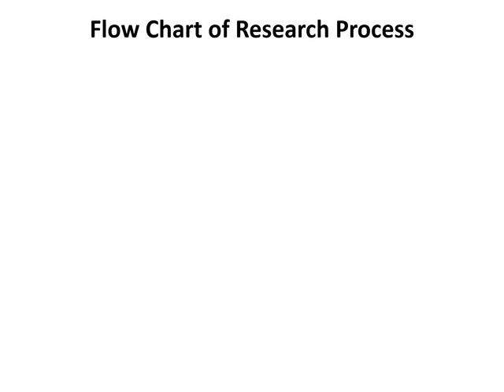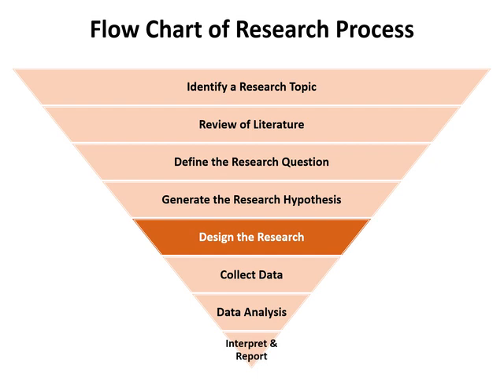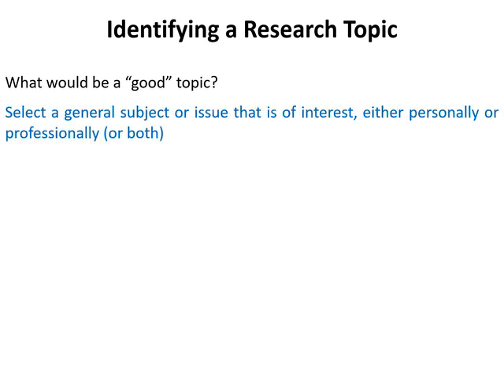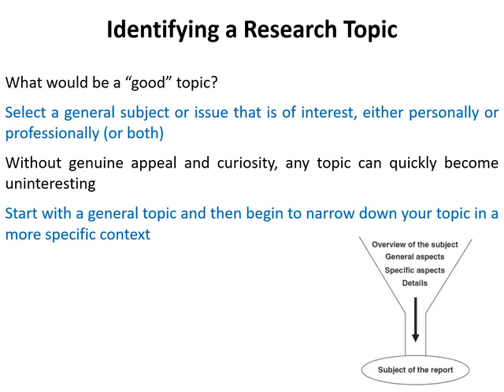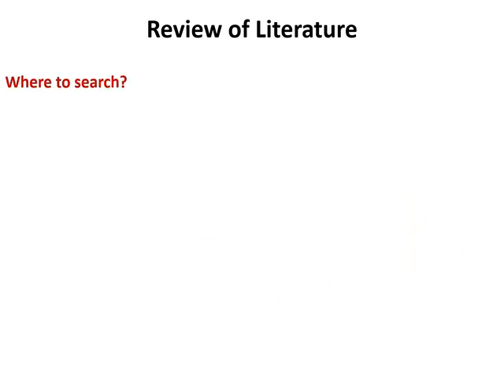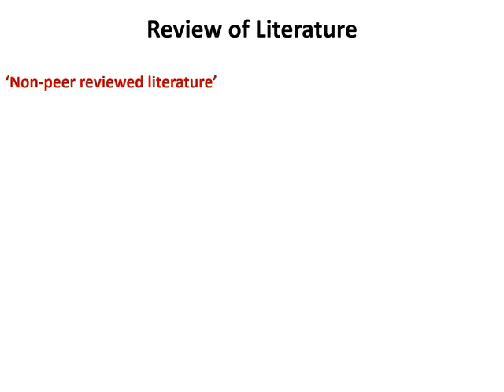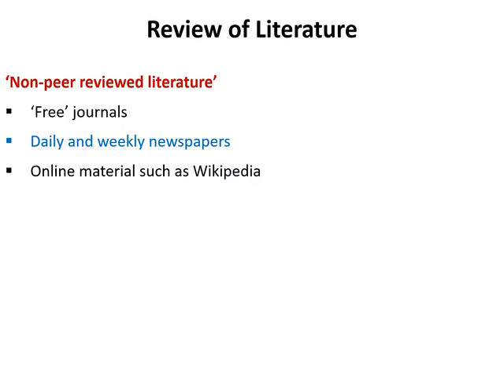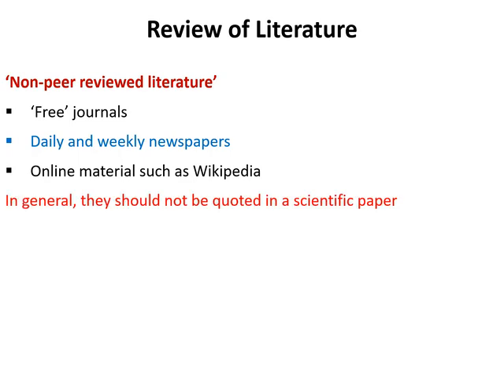Lecture 2 Research Methods Part 1